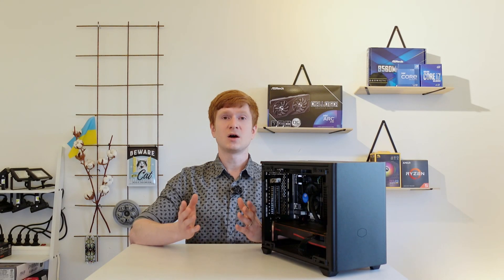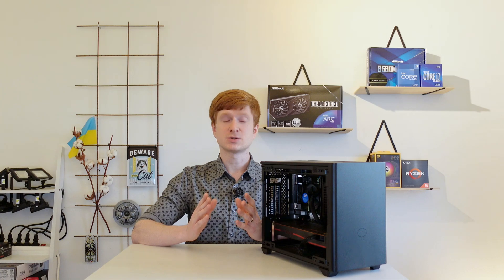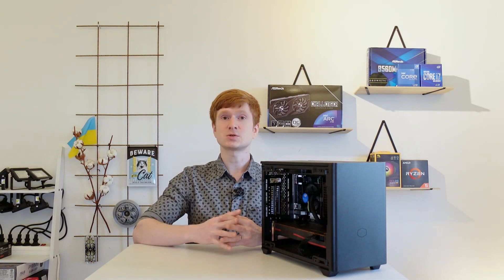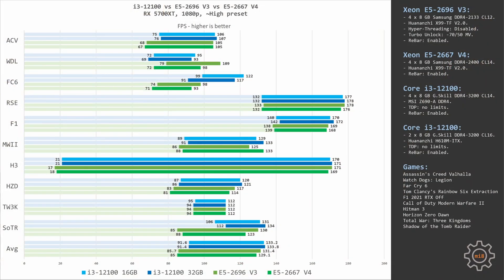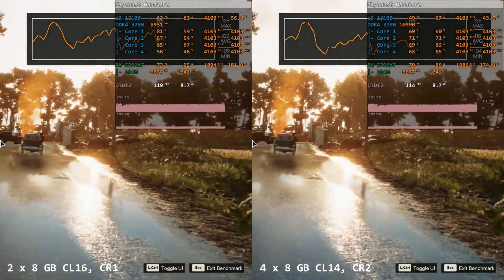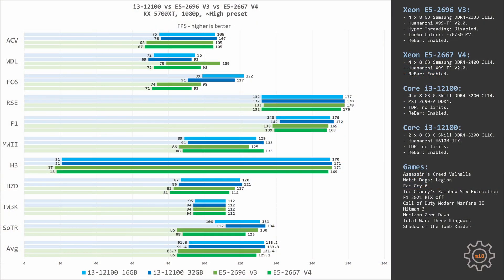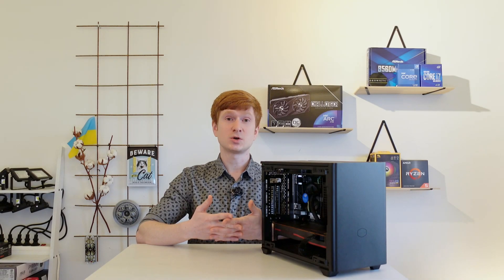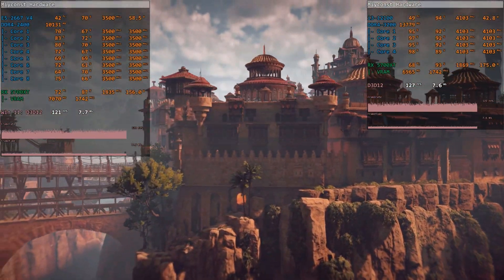🇬🇧 Core i3-12100 32GB DDR4-3200 CL14 vs 16GB DDR4-3200 CL16 | RX 5700XT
Huananzhi H610M-ITX
Huananzhi H610M-Plus
Huananzhi B660M-ITX
Huananzhi B660M-Plus
Core i3-12100F
Core i5-12400F
Xeon E5-2667 V4

My Ukrainian partner:
- Alex Povzun